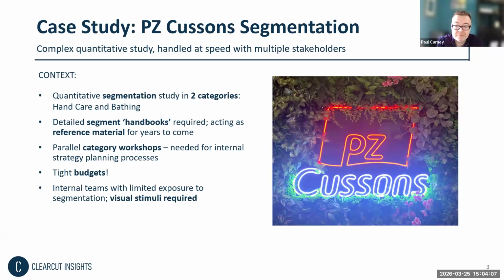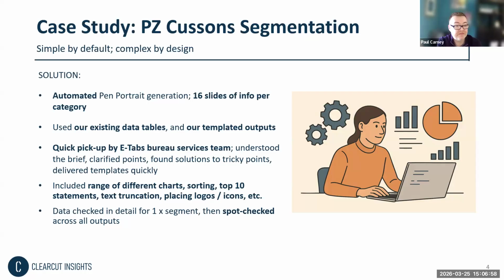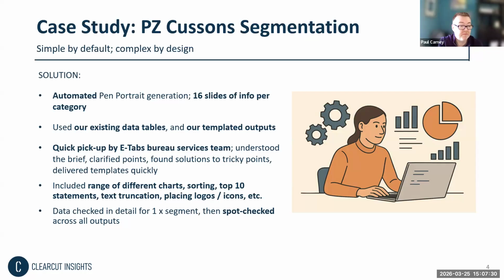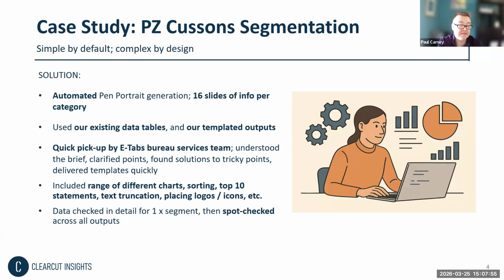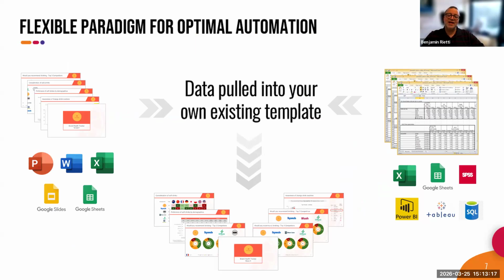Small but Mighty - Large Scale Reporting With Lean Resources (Lunch&Learn with E-Tabs)